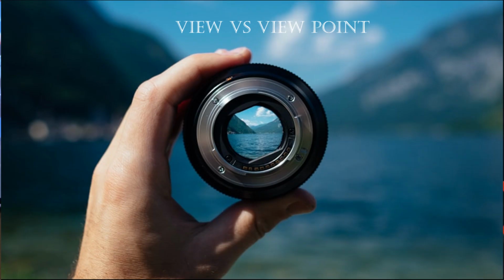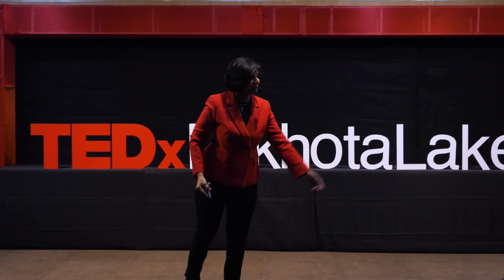Zoom-in and Zoom-out for Success | Seetha Rani KP | TEDxLakhotaLake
In this talk Seetha Rani talks about the 4 techniques which may zoom-in you to success. Seetha is a HR professional with over 20 years of experience across spectrum of HR including Staffing, Shared Services Operations, Employee engagement, Talent Management, and Business Partnership. She is currently working as Director (HR) at Honeywell Technology Solutions.

Key Experience in Partnering with business leaders in strategy & employee engagement, Conceptualizing & Leading HR Operations/transformation projects, Driving Operational excellence & Productivity gains. Coaching business managers for performance effectiveness.
Seetha has a bachelor's degree in Psychology and has done her Masters in Social Work with specialization in HR. She also has a Global certification of GPHR i.e. Global Professional in HR from the HRCI, USA. This talk was given at a TEDx event using the TED conference format but independently organized by a local community.